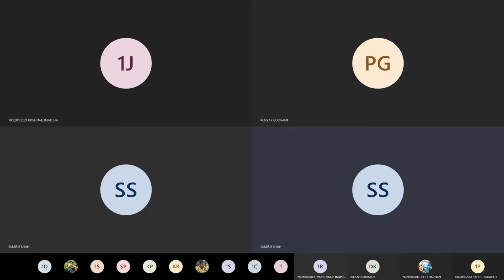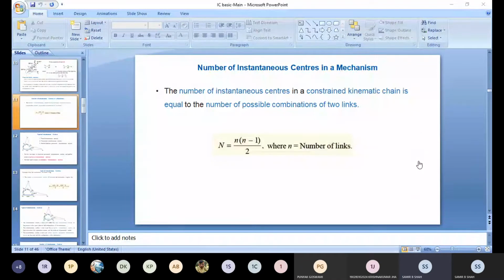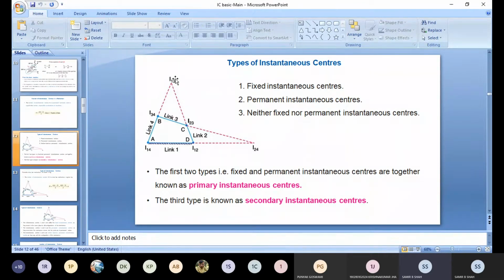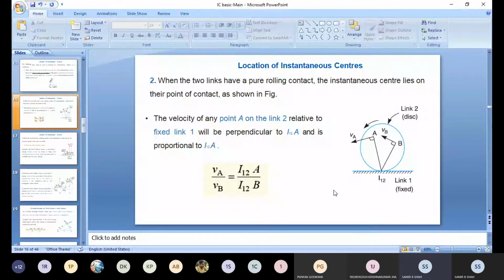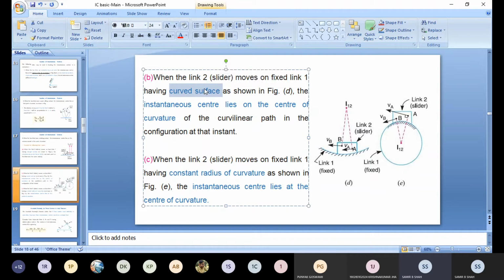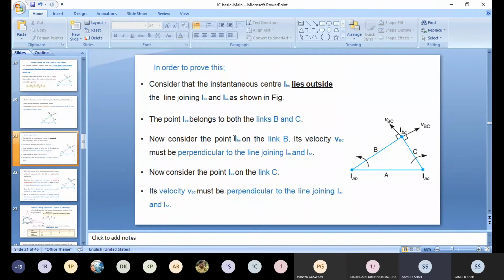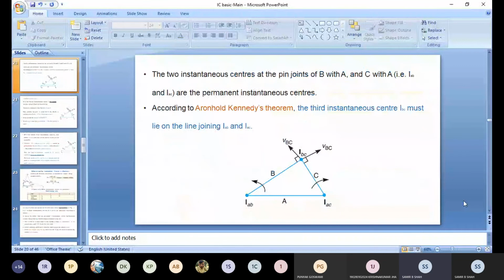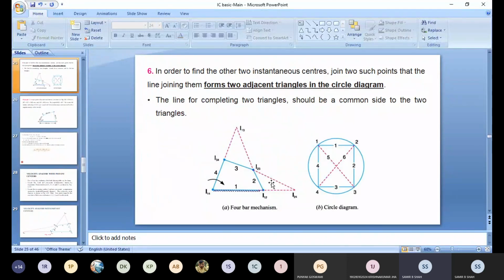Basic about Instantaneous center method-Part-2